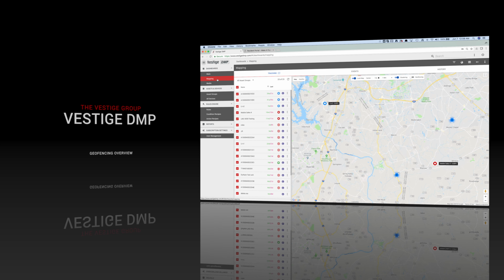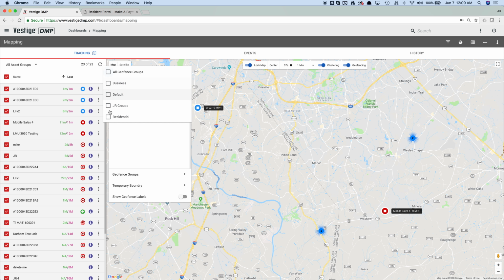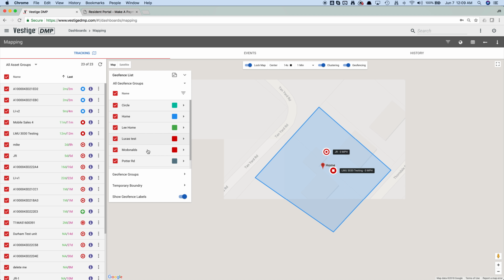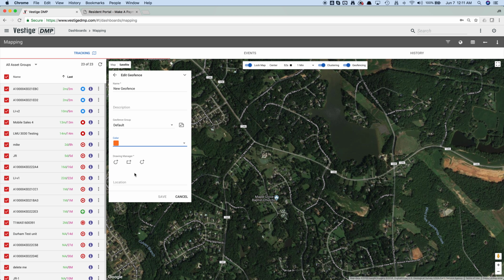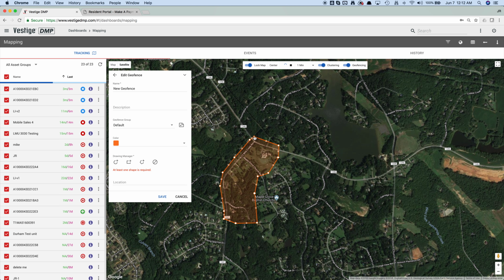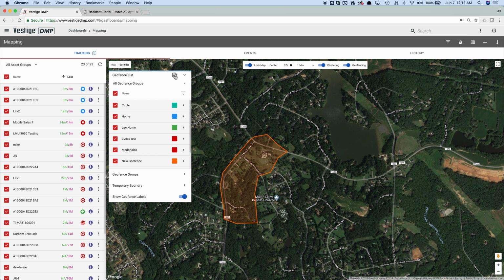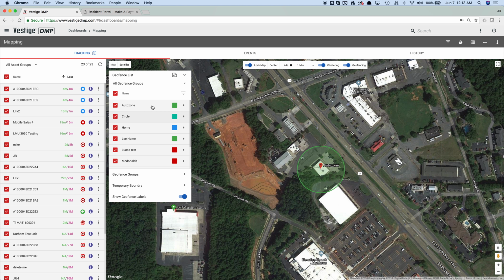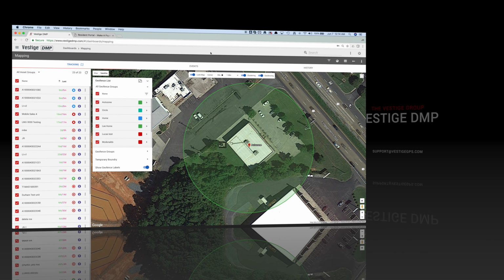DMP - Geofencing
Short overview of Geofencing in Vestige DMP